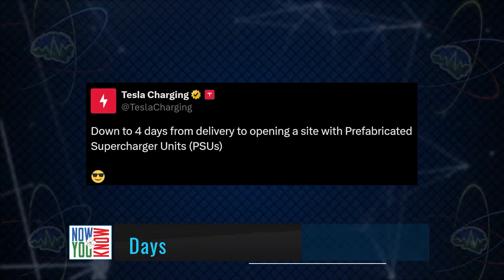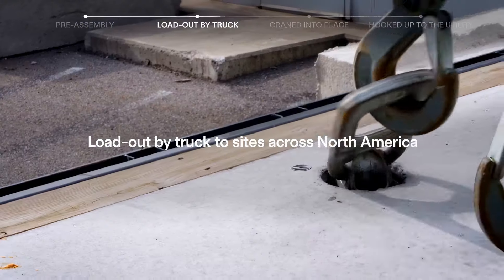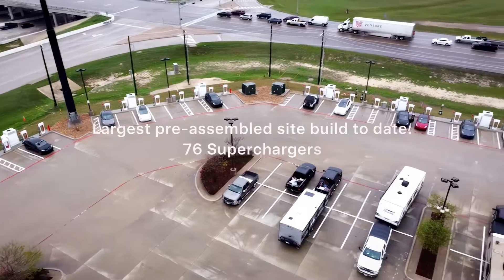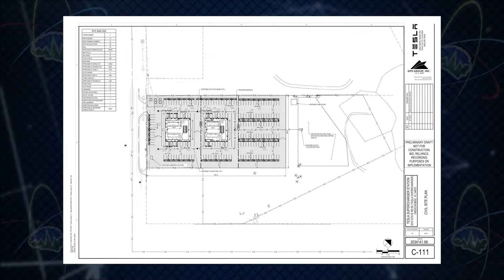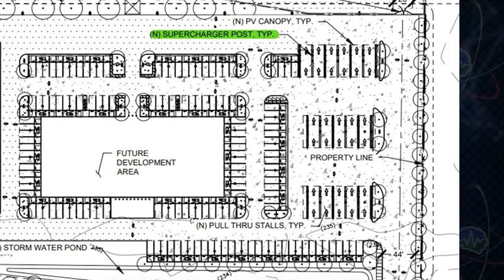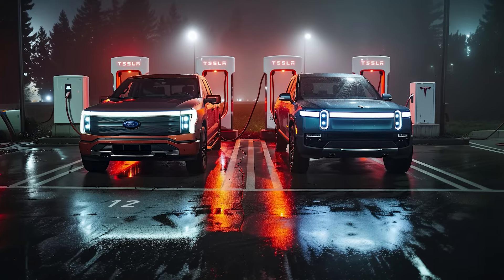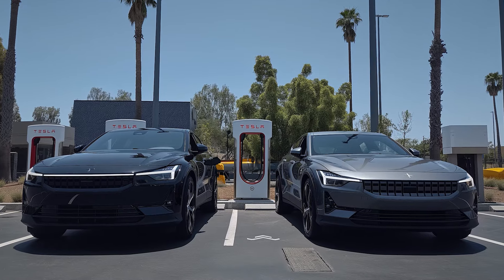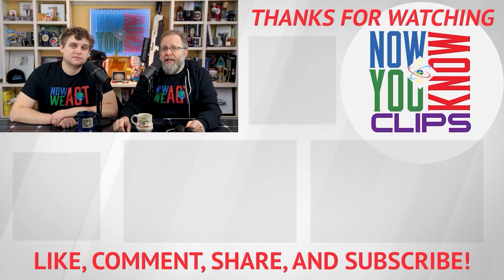Superchargers in Just 4 Days | TTN Clips